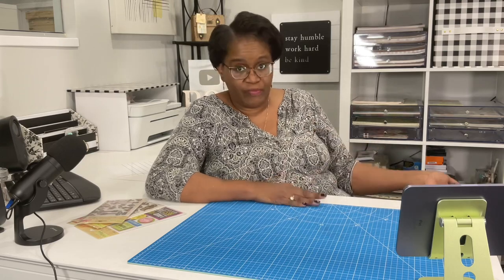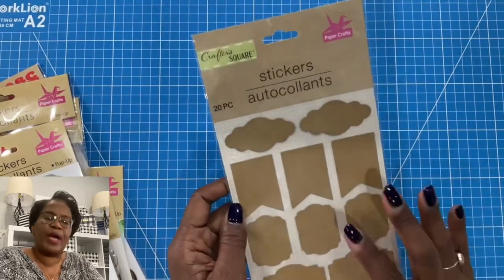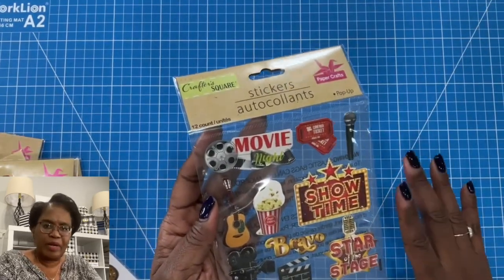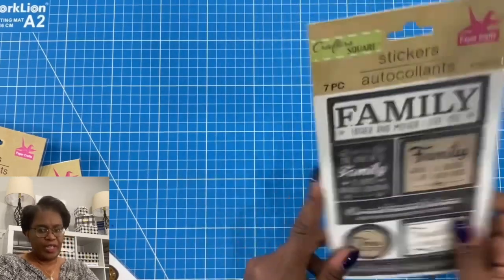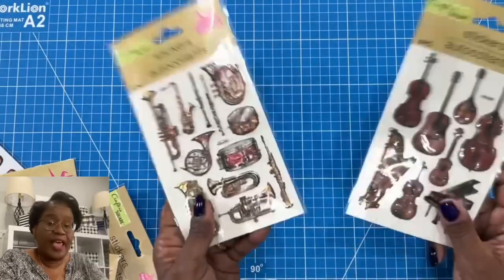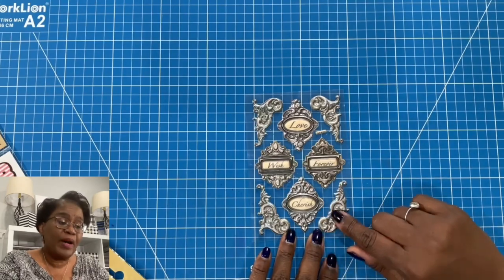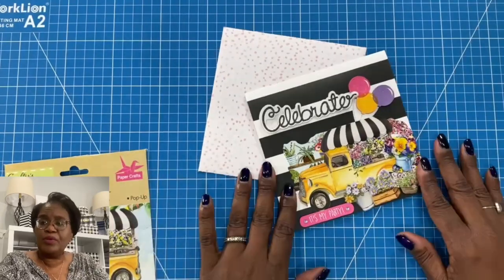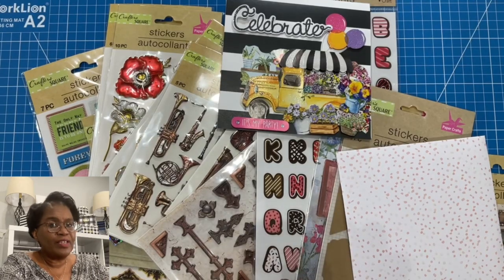LOW-COST CRAFT SUPPLIES…🌟🌟STICKERS🌟🌟 Dollar Tree Sticker Haul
Check out this fabulous Dollar Tree Sticker HAUL!  Using stickers is a very low cost way of growing your craft supplies.  I use Dollar Tree stickers alot and these are FABULOUS!   Come See.  LOOKING FOR THE BEST PAPER CRAFT TUTORIALS ON YOUTUBE?  Then you have come to the right channel😀.